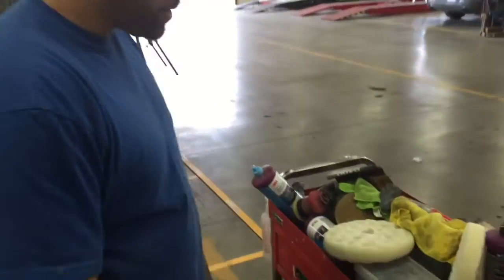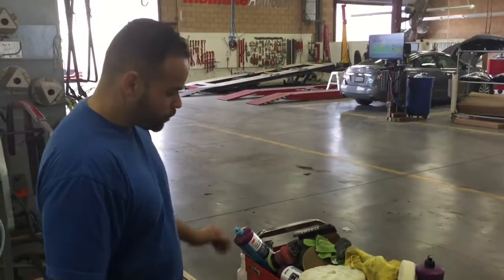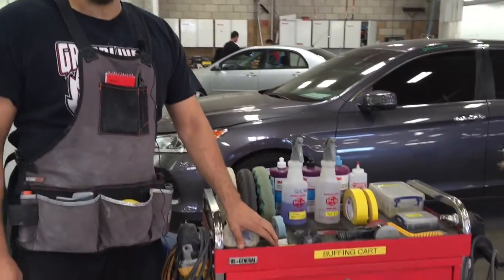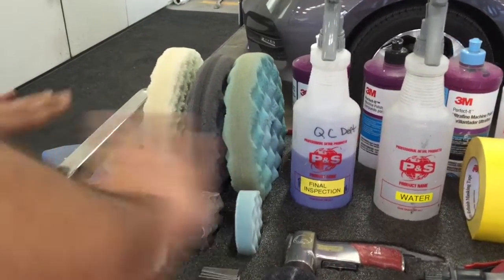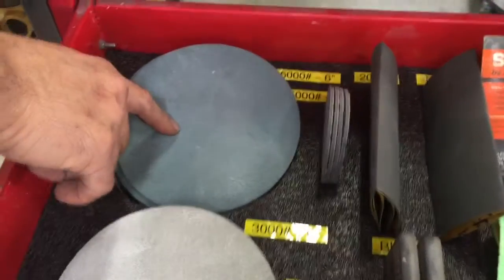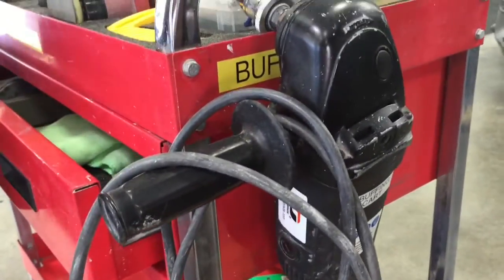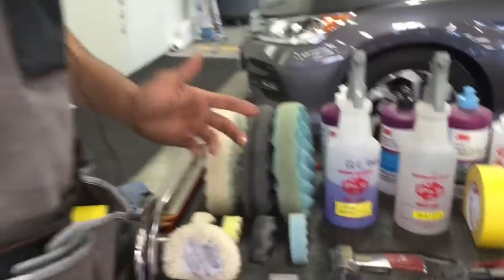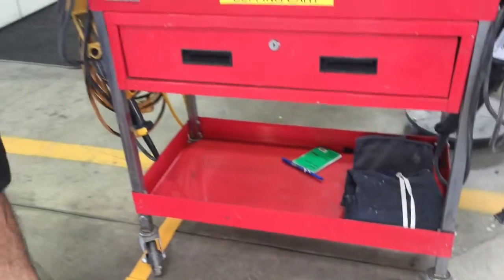16 - Lean Buffing Cart